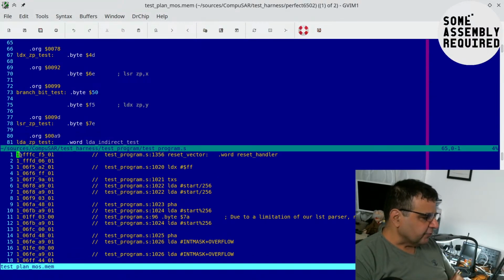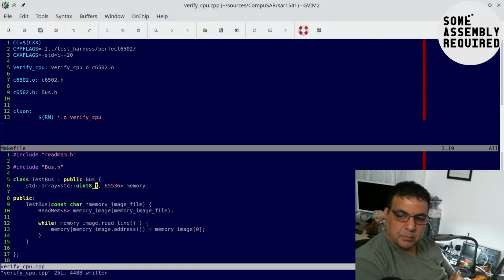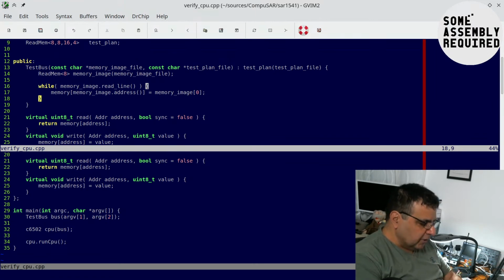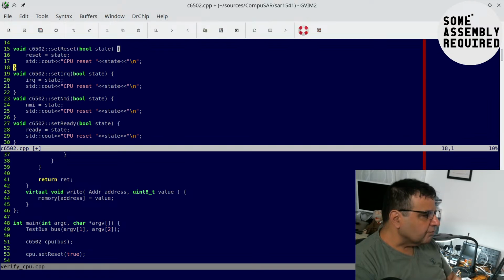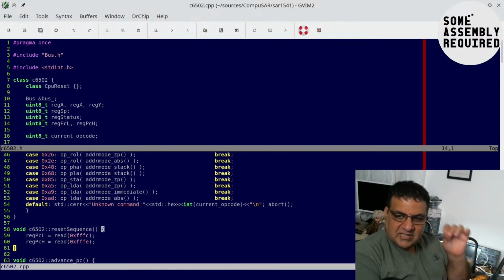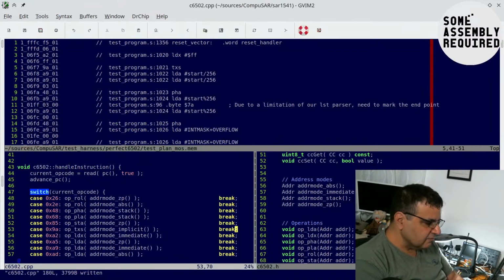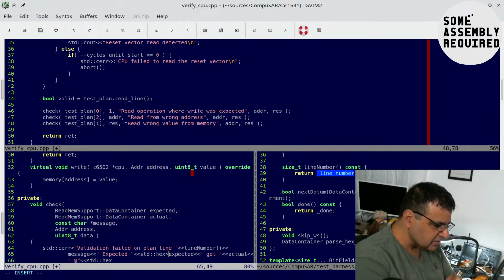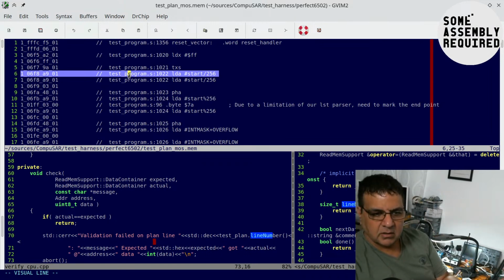Live Coding: Verifying the test plan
In the previous stream we automatically generated a test plan. This time we'll run it on our emulated CPU and verify it's executing the same code.